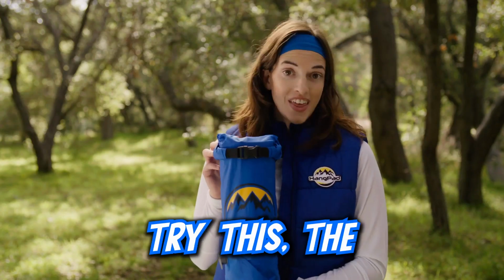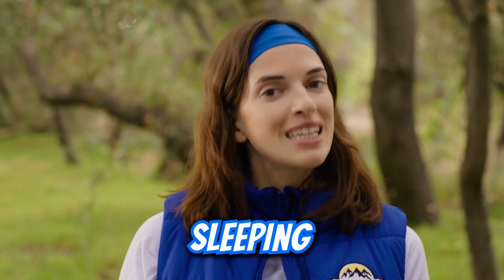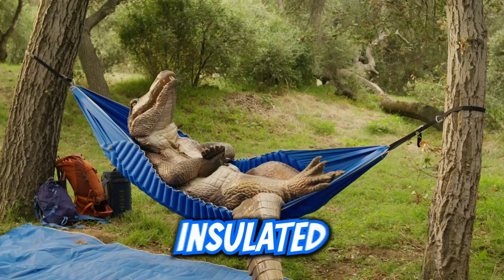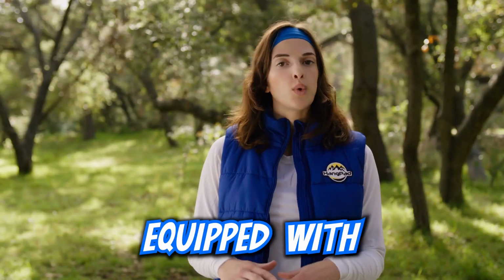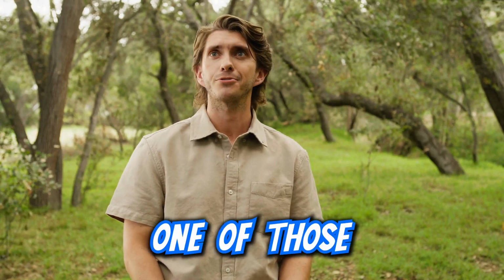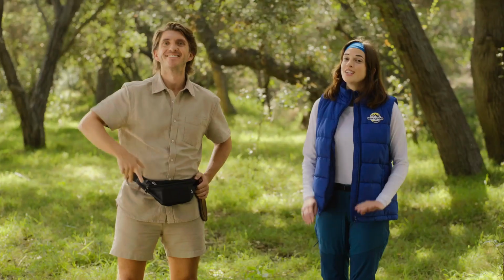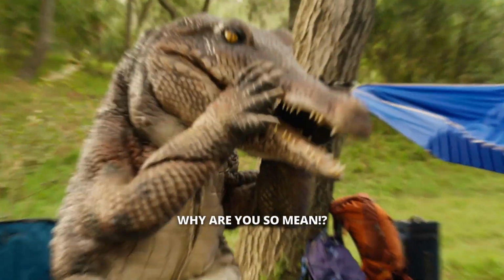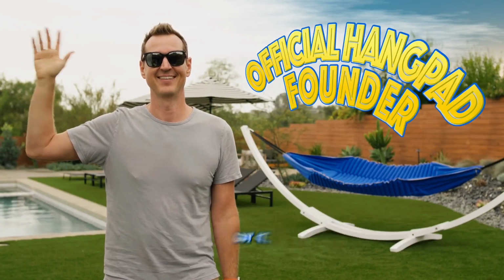Now on Kickstarter: HangPad - Hammock, Sleeping Pad, & Beach Blanket All-In-One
Coming soon: HangPad - Hammock, Sleeping Pad, & Beach Blanket All-In-One
Insulated Hammock | Double-Wide Sleeping Pad | Waterproof Beach Blanket | Adjustable Pillow | Tree Straps | Carabiners | Air Pump